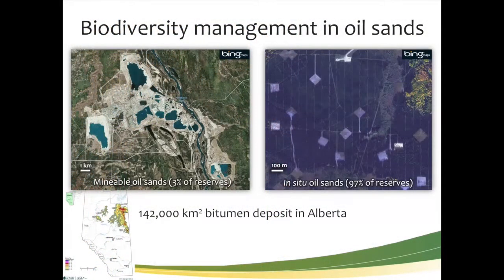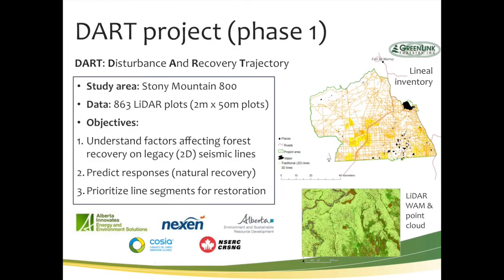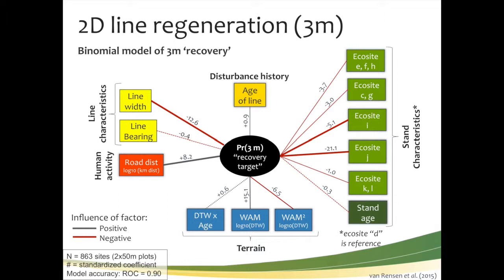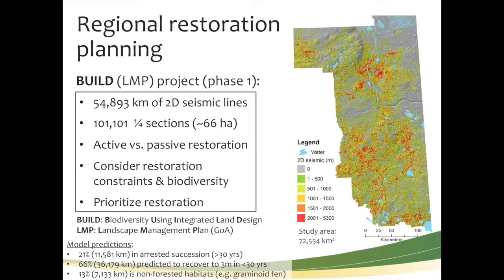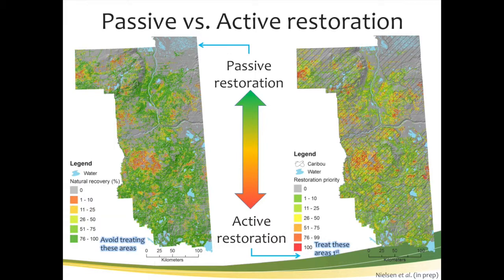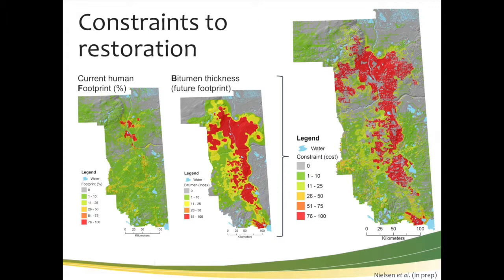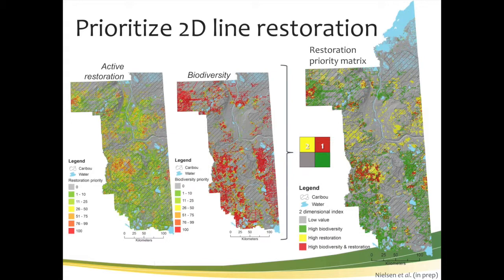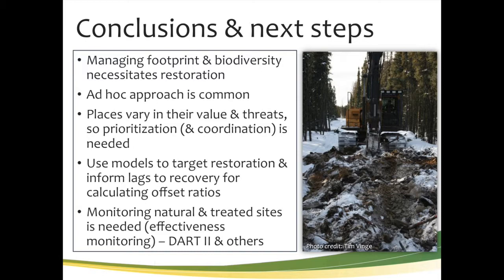Scott Nielsen - Prioritizing Restoration of Linear Disturbances and Conservation Offset Ratios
Dr. Scott Nielsen, associate professor and Alberta biodiversity conservation chair at the University of Alberta, discusses research about how restoration of linear disturbances can be prioritized.

He discusses two major projects: Disturbance And Recovery Trajectory (DART), and Biodiversity Using Integrated Land Design (BUILD) Landscape Management Plan (LMP). DART is focused on understanding the factors affecting forest recovery on legacy 2D seismic lines, predicting natural recovery responses, and prioritizing line segments for restoration. BUILD LMP uses modelling to prioritize restoration in areas with high levels of biodiversity that are unlikely to restore naturally. A multitude of biodiversity values were considered, such as habitats, mammals, forest birds, and fruiting shrubs.

This presentation was a part of the Alberta Centre for Reclamation and Restoration Ecology (ACRRE) Research Connections for Resource Managers Seminar on April 7, 2015.